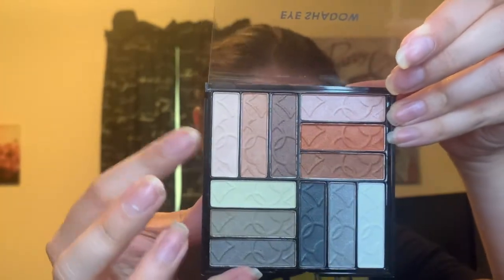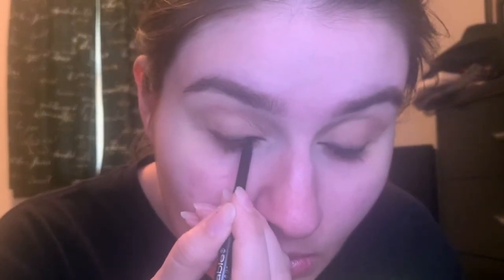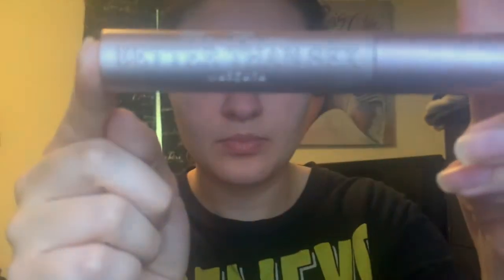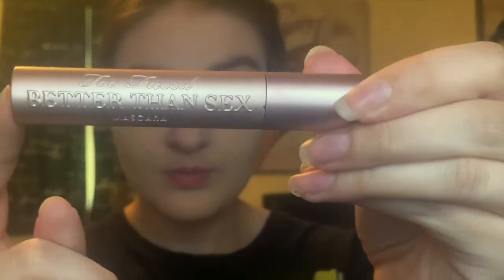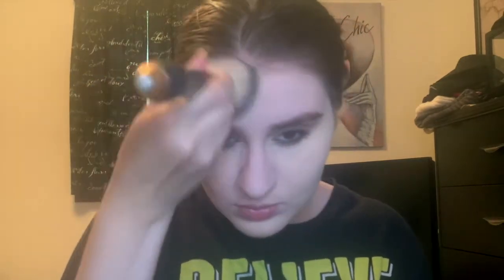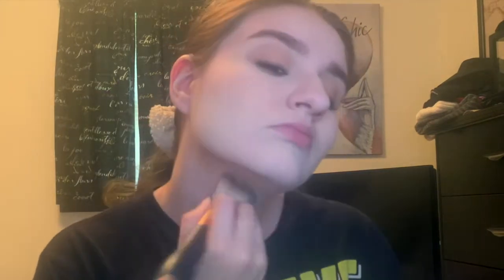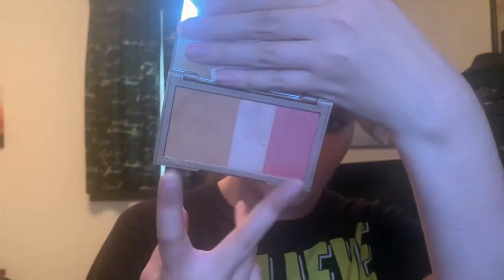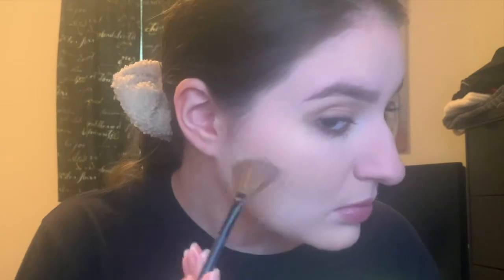Summer Bronze Makeup Tutorial